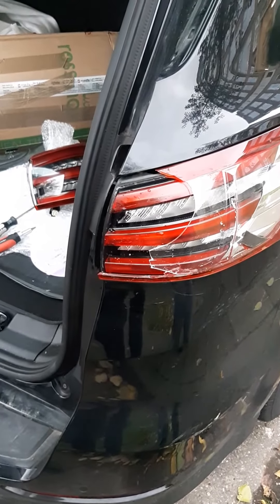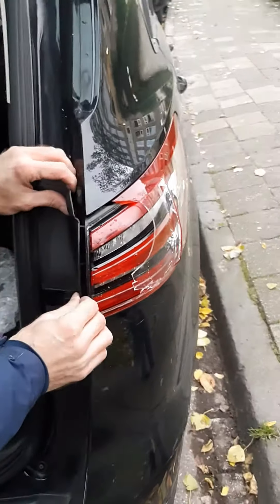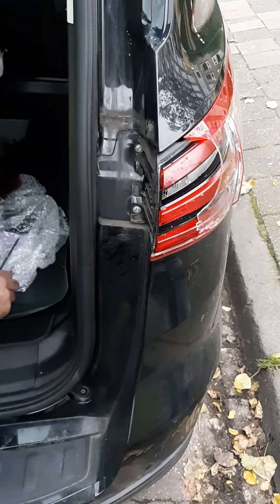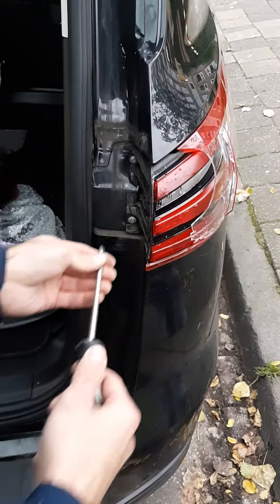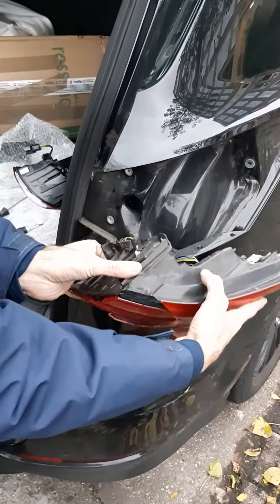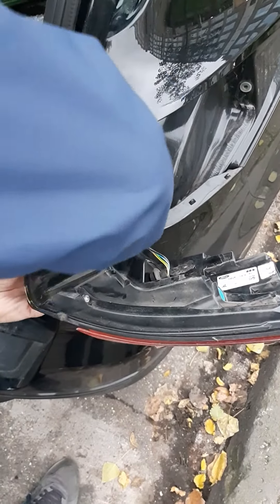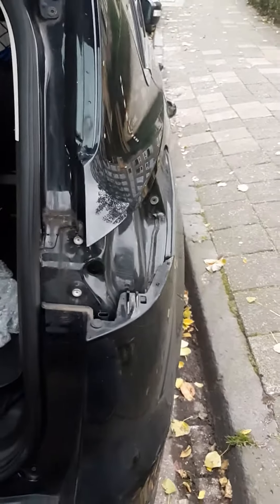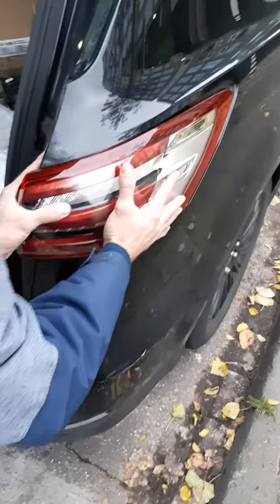Ford S-Max Mk2 2015- rear light change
uick change of the rear outer light on new Ford S-max.
The motivation for changing the light yourself is quite simple. The new light from Ford dealer is 500,-EUR.  Plus the work around 50,-EUR
I got the second hand light from ebay for 160,-EUR.
The work is then for free if you know how to do it.

Obviously this time we will not crash the car because of that, but we will see if it is in our powers to upload such video.

You can also tip Us via Brave browser and BAT tokens.